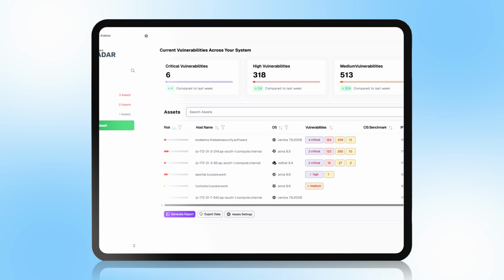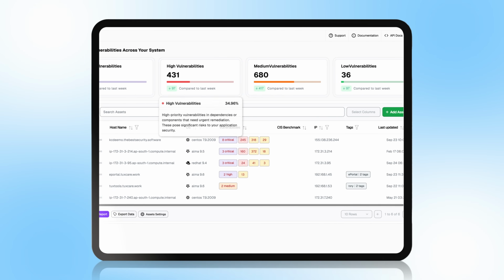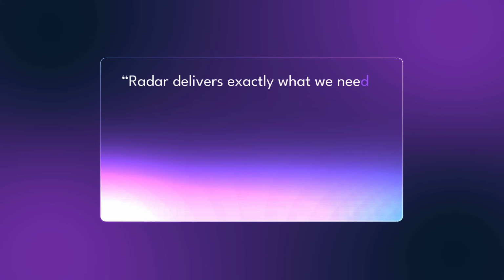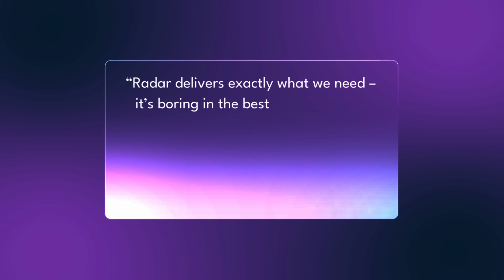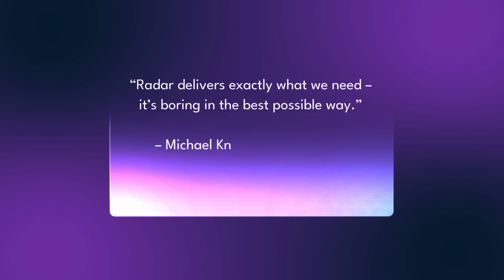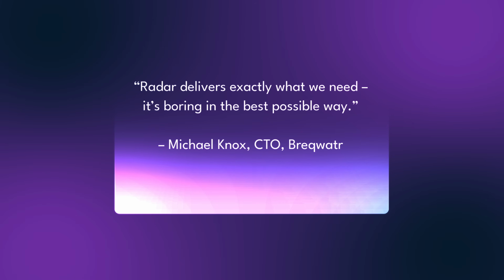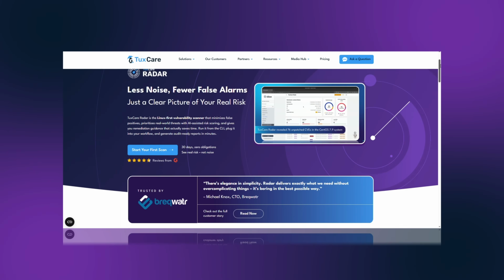Breqwatr Customer Story l TuxCare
Breqwatr builds OpenStack clouds for industries where uptime is critical. But traditional vulnerability scanners created noise, complexity, and slowdowns.

With TuxCare Radar, Breqwatr gained instant visibility across their entire Linux fleet—no heavy setup, no extra SecOps overhead, just clear, actionable insights. The result? Faster security decisions, smoother compliance audits, and more resilient cloud infrastructure for their customers.

🎯 See how clarity replaced clutter—and helped Breqwatr move from reactive scanning to proactive security.